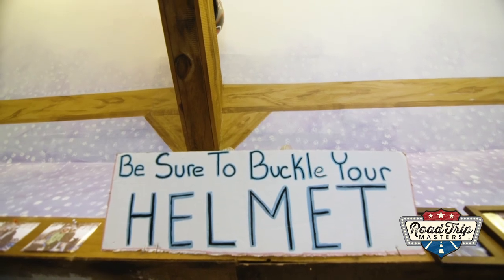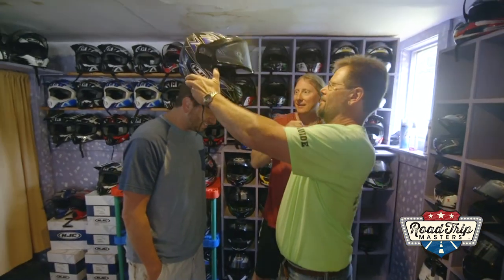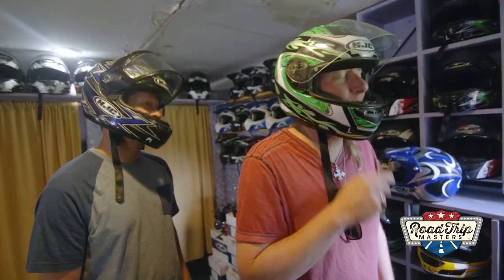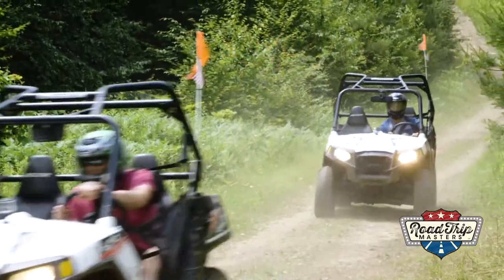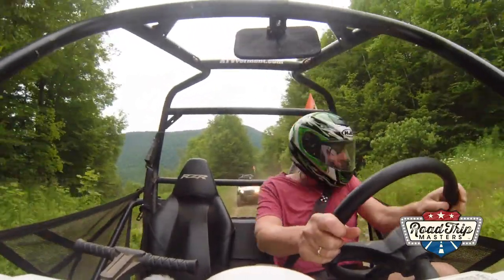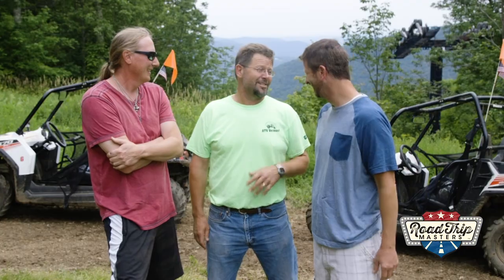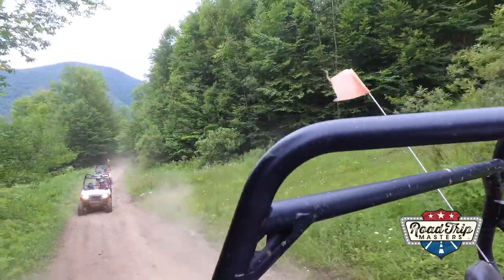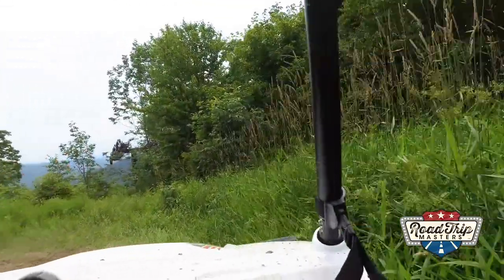RTM ATV Vermont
Nick and Brian meet up with Klaus of ATV Vermont to take an exciting ATV adventure tour of the Killington Mountains. They ride all the way to the top of the mountain and see some breathtaking views.